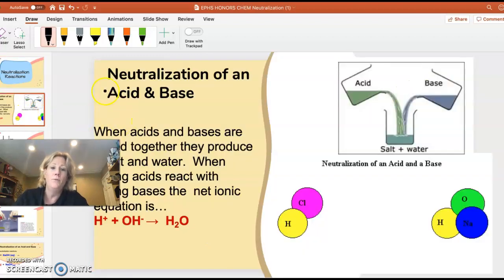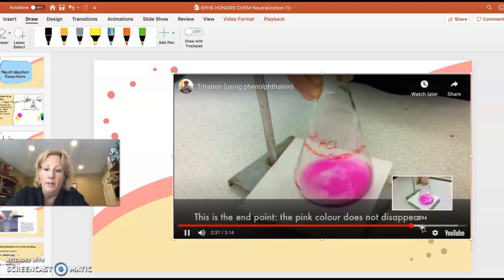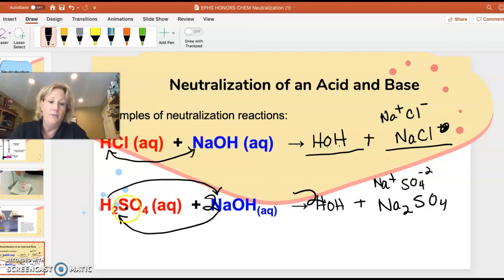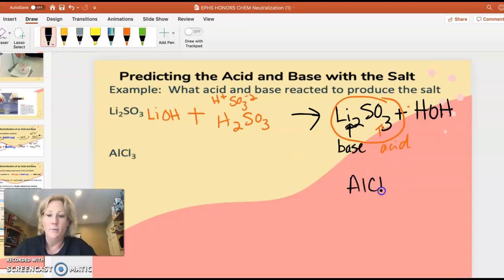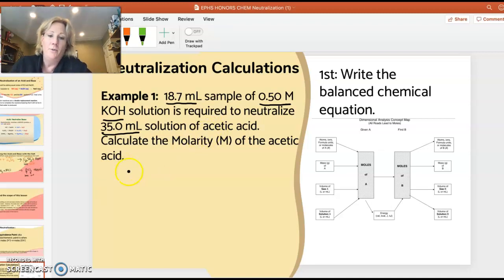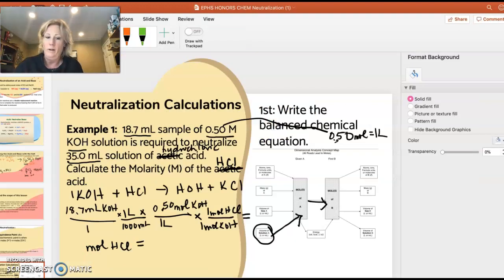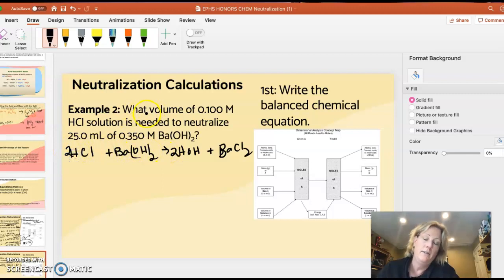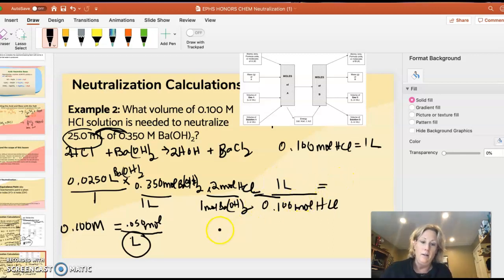EPHS HONORS CHEM Neutralization